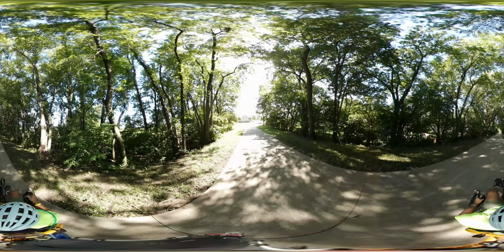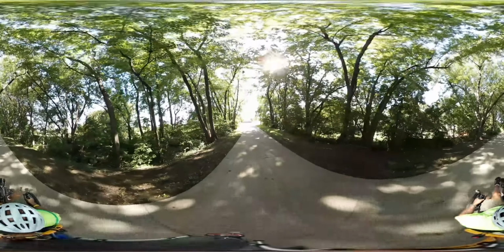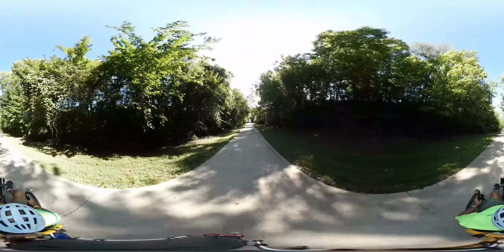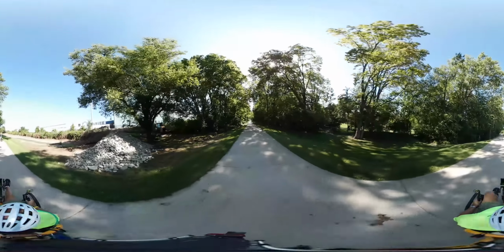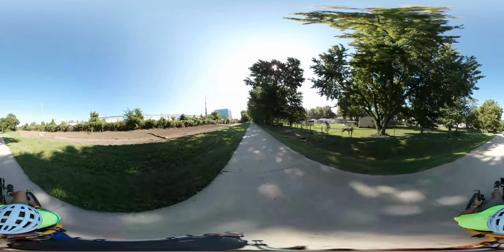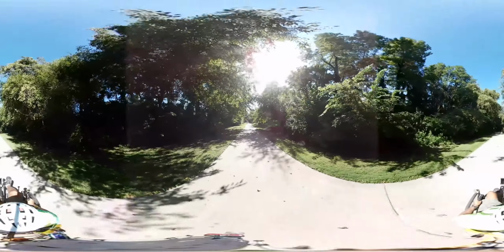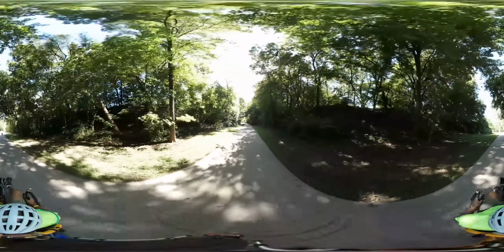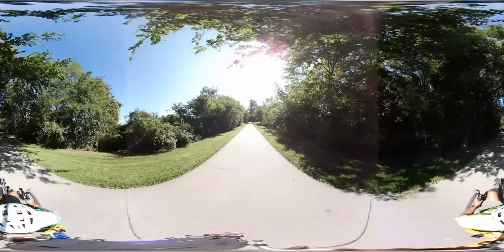Trike Ride with the Samsung Gear 360 Camera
Used the Samsung Gear 360 Camera mounted on my CatRike bike and rode down a very scenic trail
Produced with Gear 360 ActionDirector